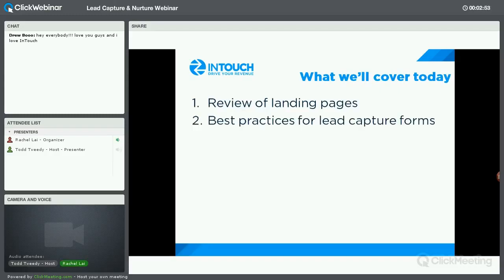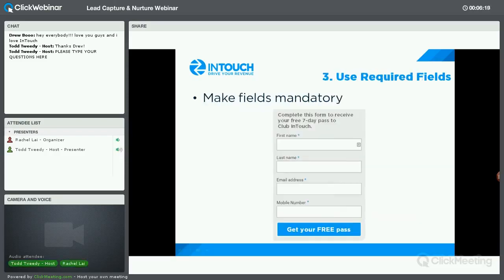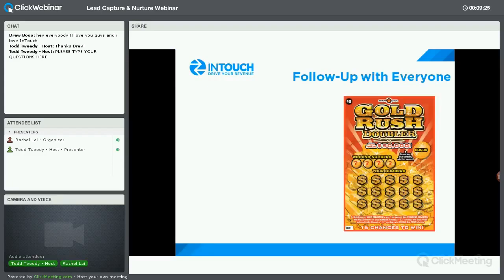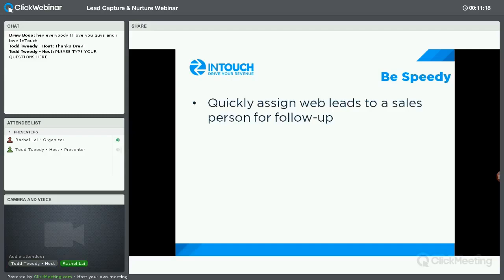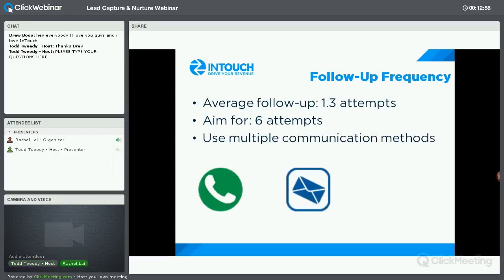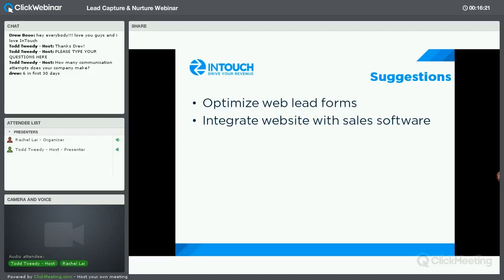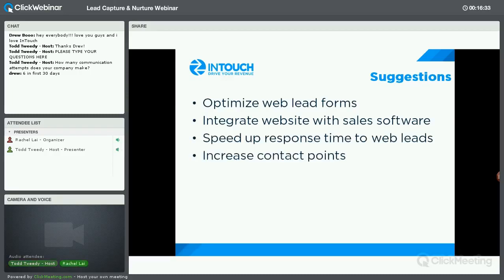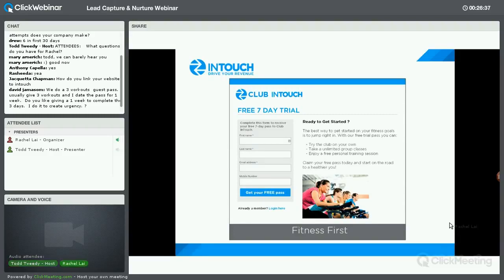Lead Capture & Nurture Webinar Recording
In this recorded webinar you will learn:
* How to optimize your lead capture forms
* Best practices for following-up with web leads
* Tactics to nurture leads from trial to close